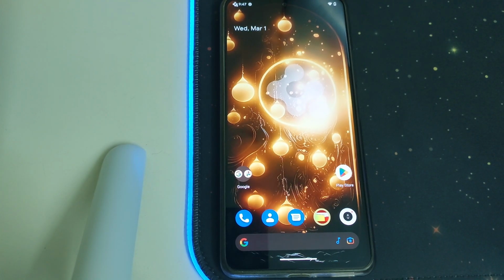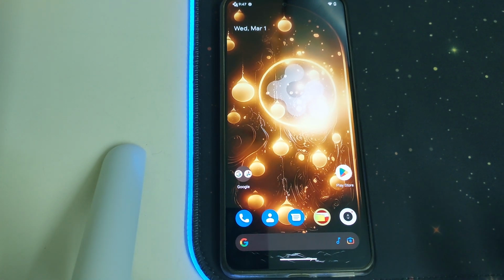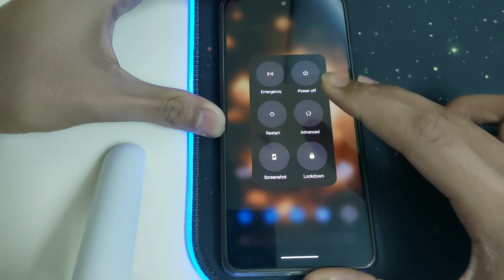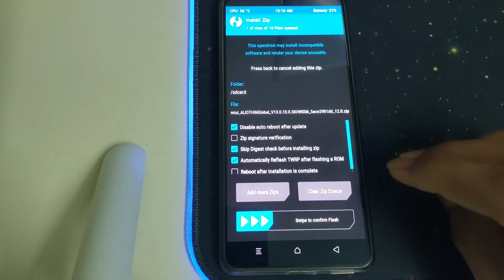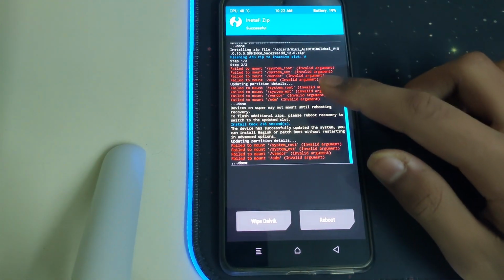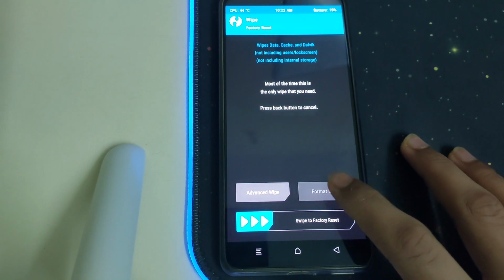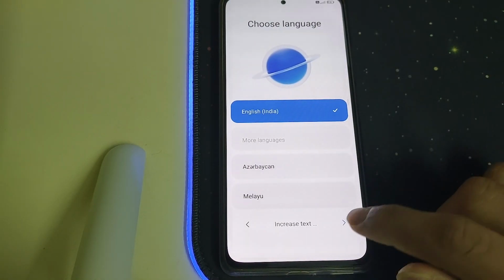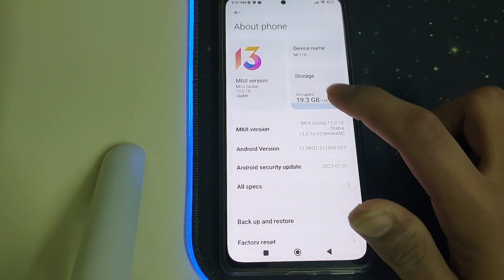How to Revert to Stock Rom in mi 11x | Latest Method 2023 | Works From all Roms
Hi guys this video is on how to revert to stock rom On your mi 11x or poco f3 or redmi k40

Pre Requistics
1. TWRP
2. Brain

Download Links -
Miui Stock Rom -

Useful Videos -